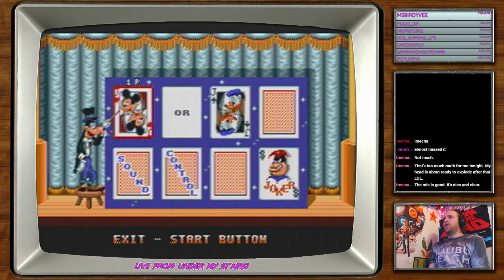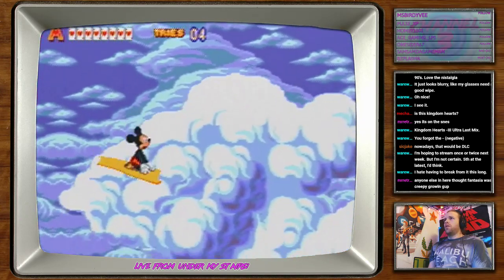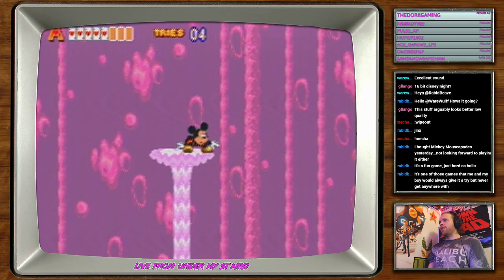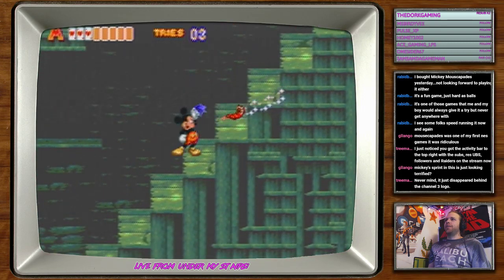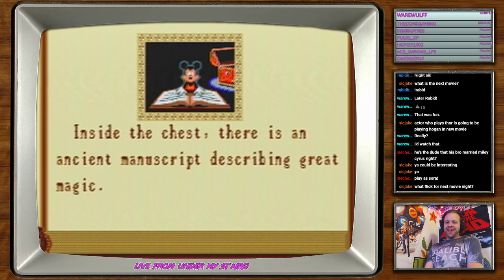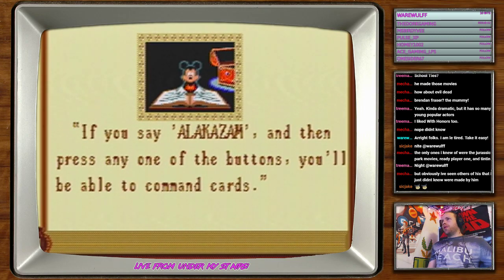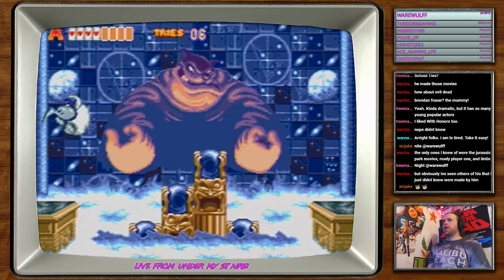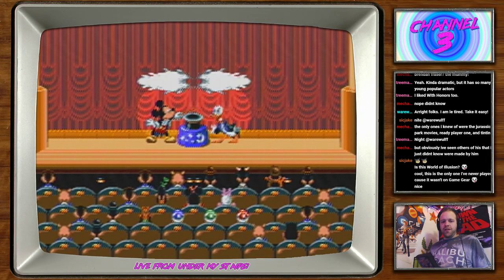CRUSHED: World Of Illusion - Mickey's Campaign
A solid Sega Genesis sequel to the classic Castle of Illusion, featuring great art and animation, varying campaigns depending on character chosen and 2 player co-op!